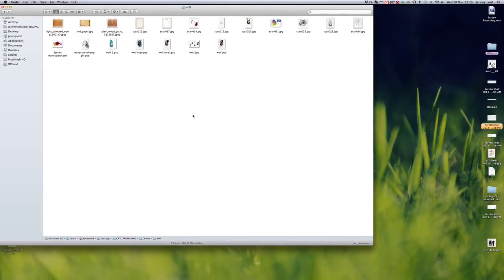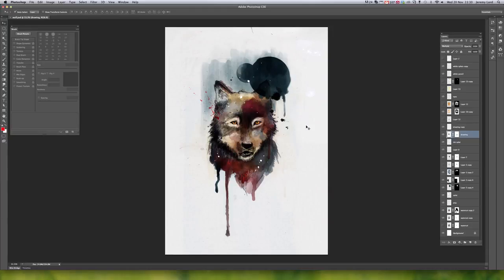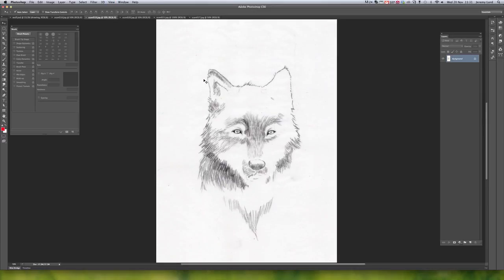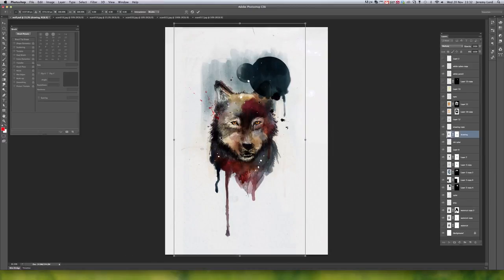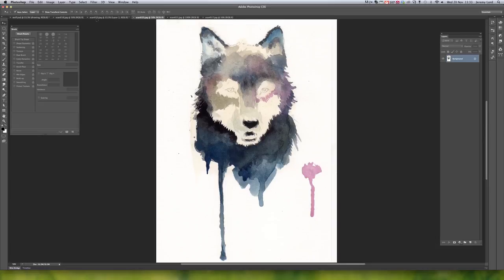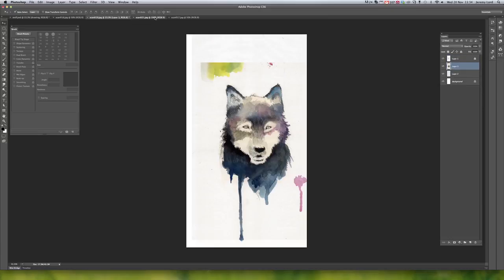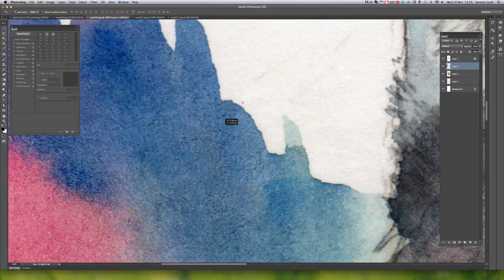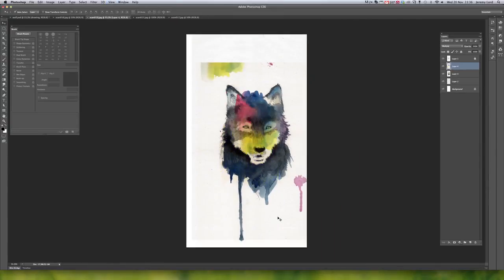Creating a Digital Painting - Watercolour & Masks (Part 2)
This 2 part tutorial will take you through how to transfer and integrate analogue illustration with digital colour application in Photoshop - by Jeremy Lord - CATC Design School Graphic Design teacher.